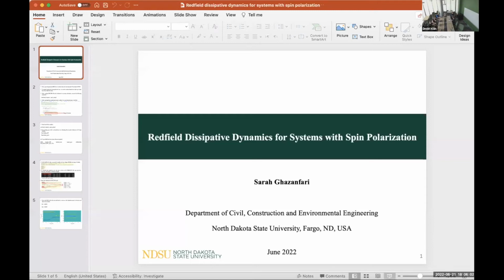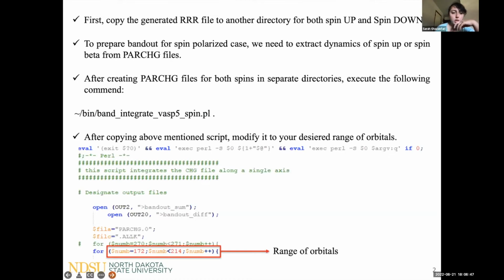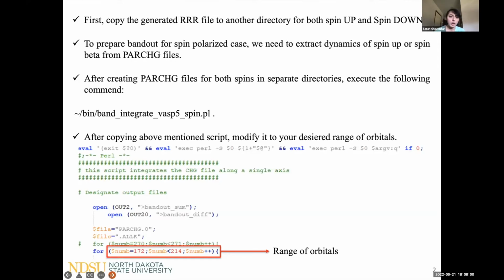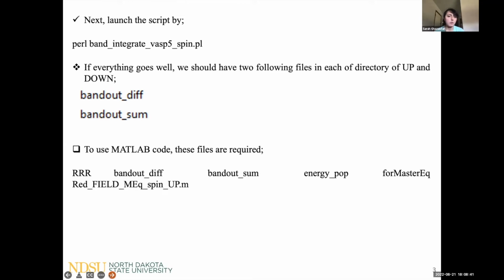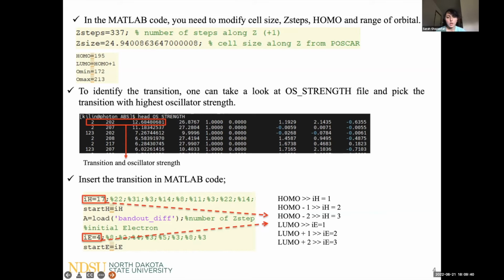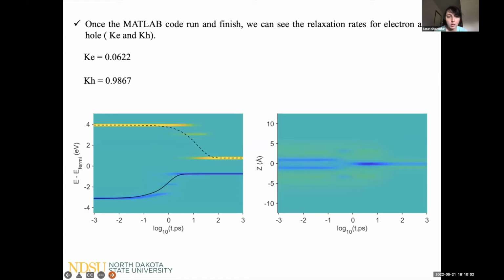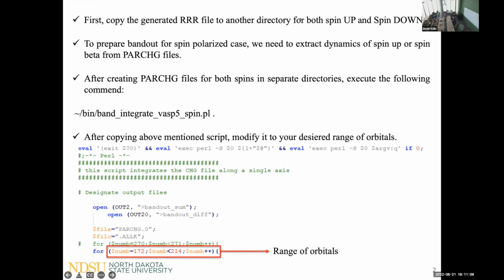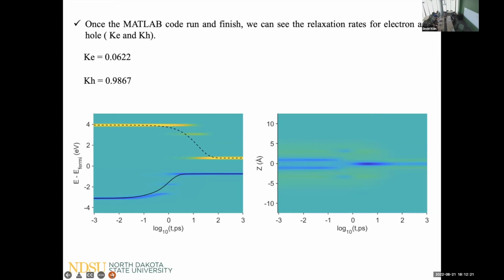11 Sarah Ghazanfari; Details of the Redfield code for spin polarized calculations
11  Sarah Ghazanfari;  Details of the Redfield code for spin polarized calculations